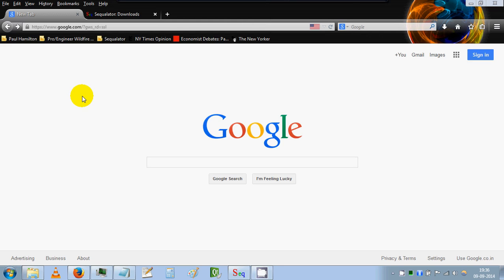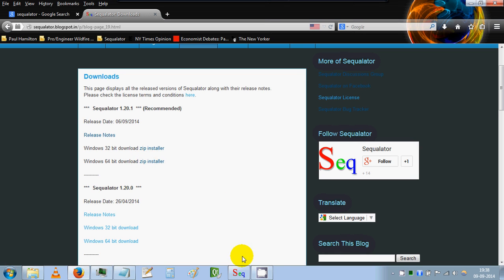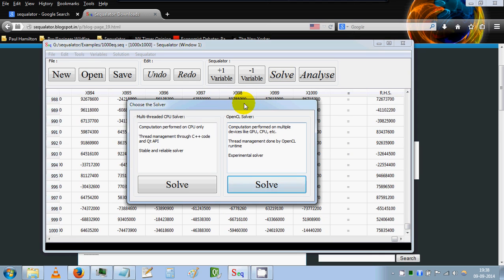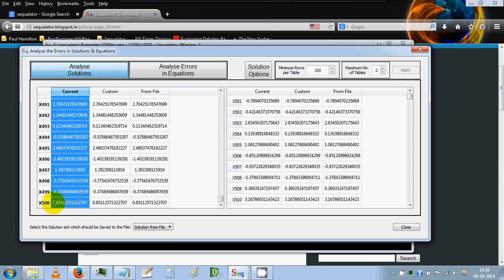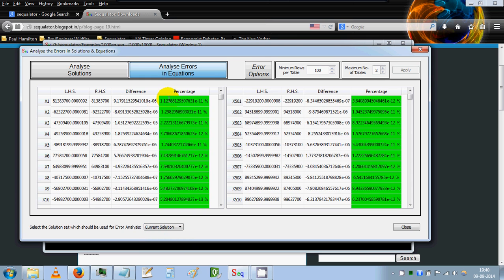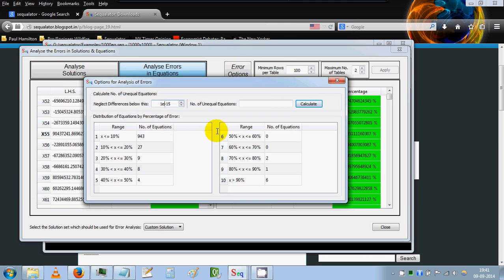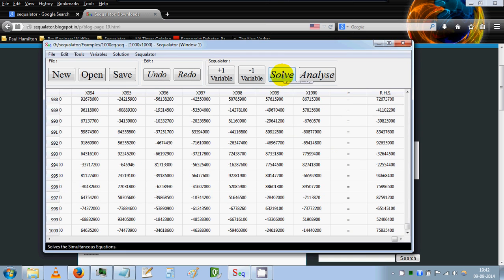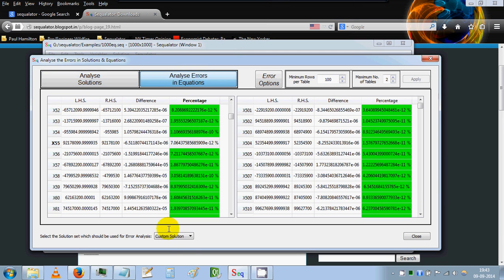Sequalator Introduction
This is an introduction video of Sequalator.
Sequalator is a software for solving linear simultaneous equations.